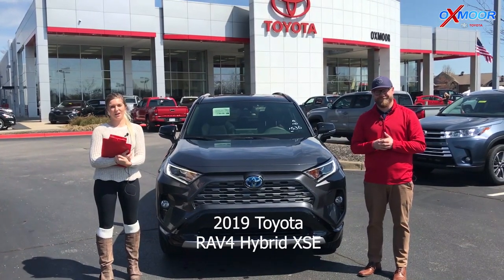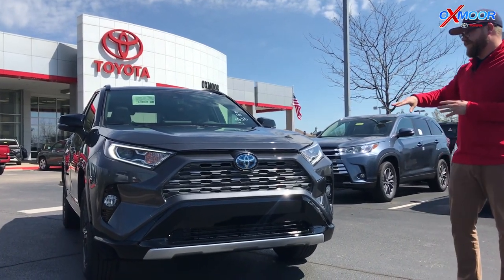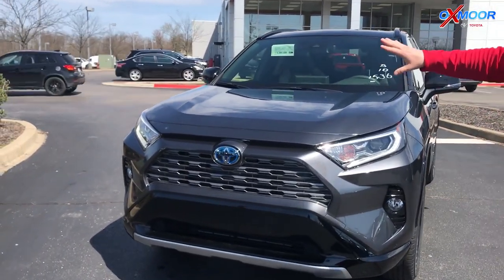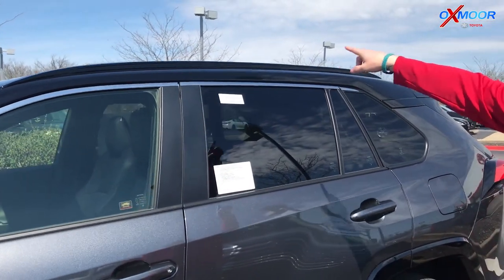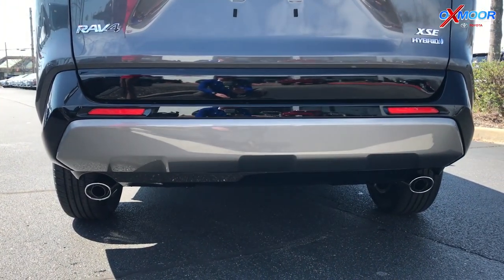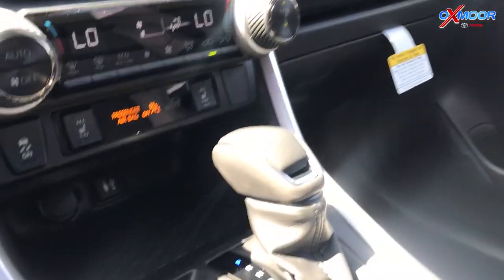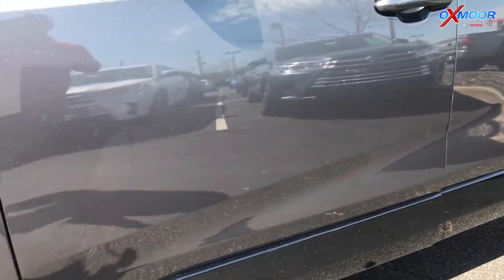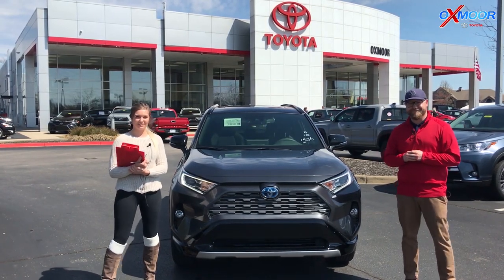2019 Toyota RAV4 Hybrid XSE